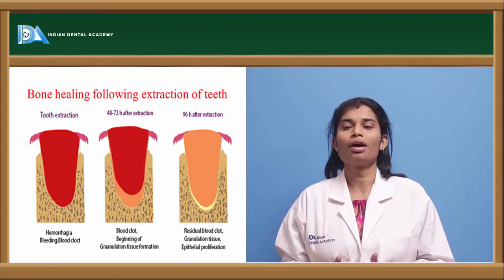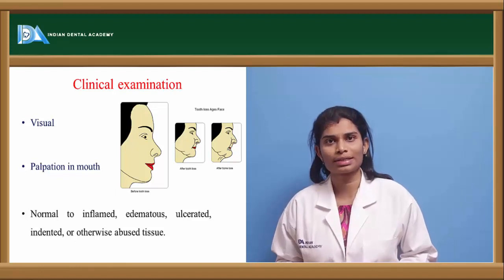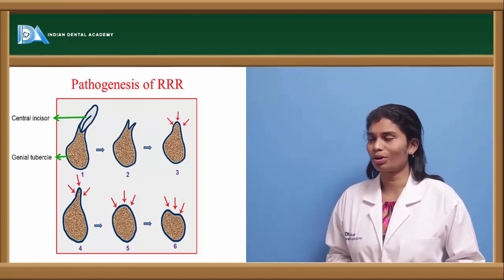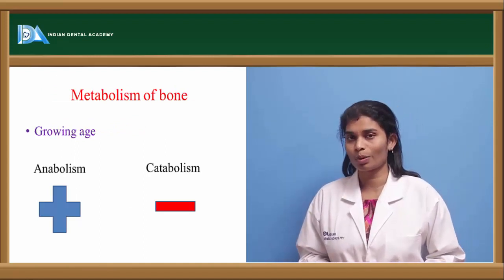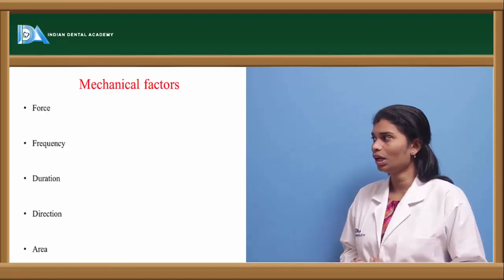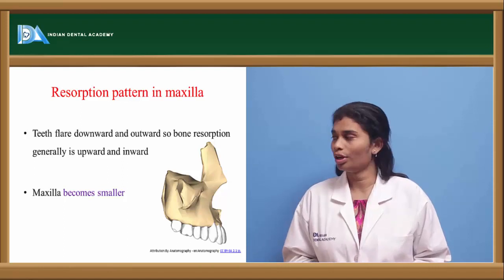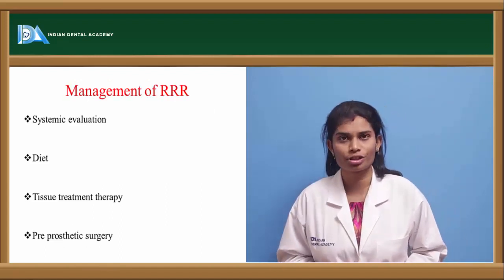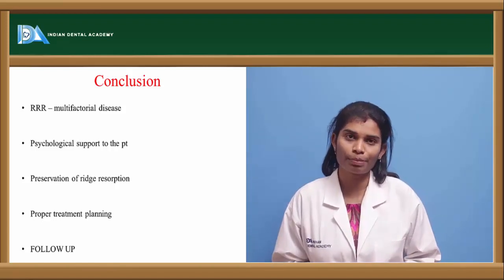Reduction of Residual Ridges | Prosthodontics